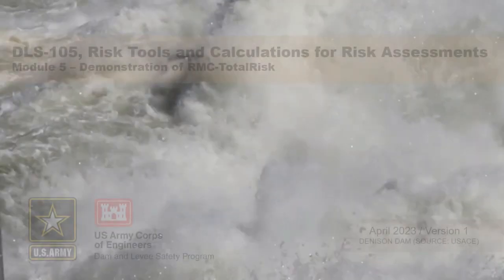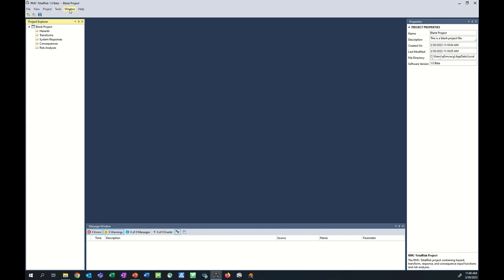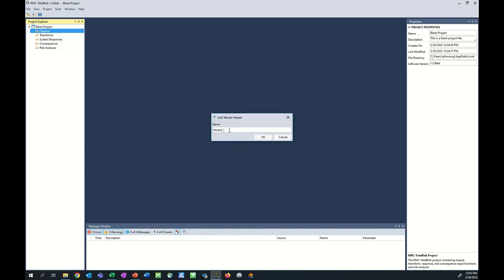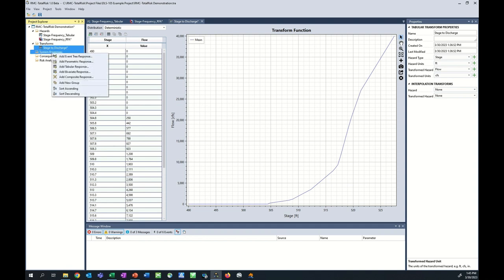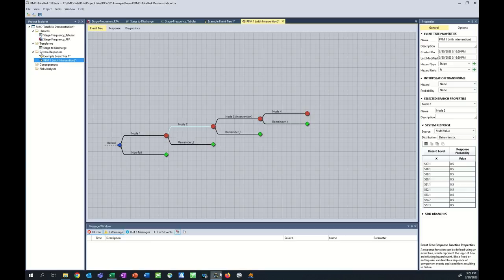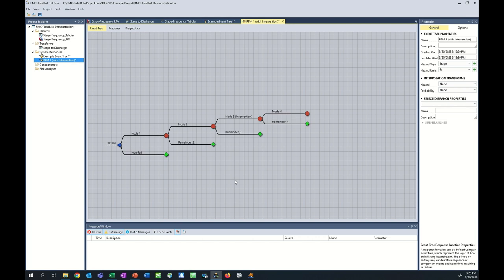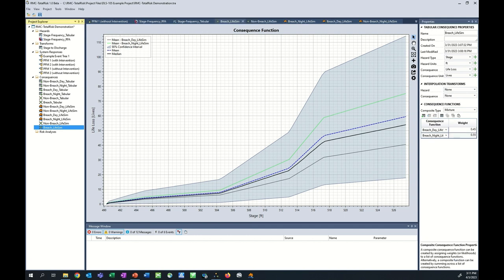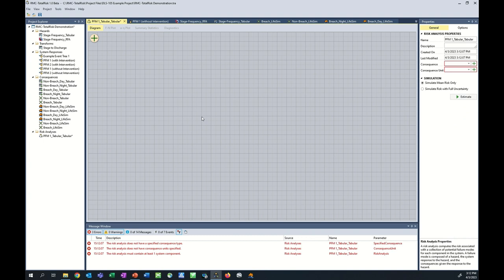DLS-105 Module 5 Demonstration of RMC-TotalRisk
In this video (hosted by Damon Amlung), demonstrates how to use the RMC-TotalRisk software.